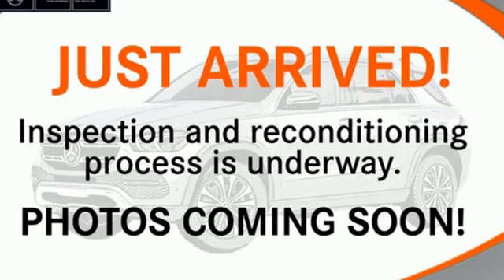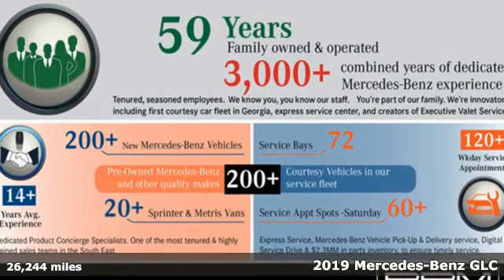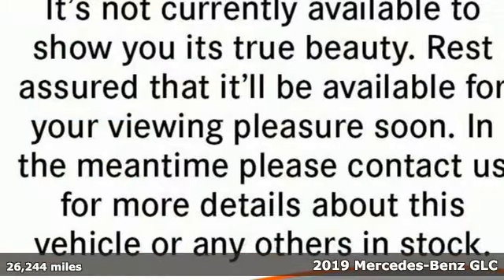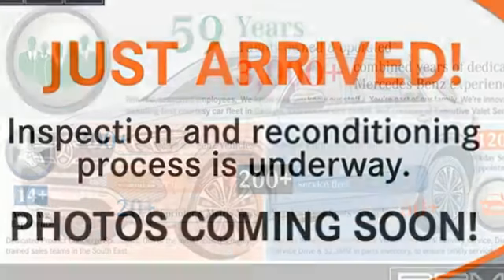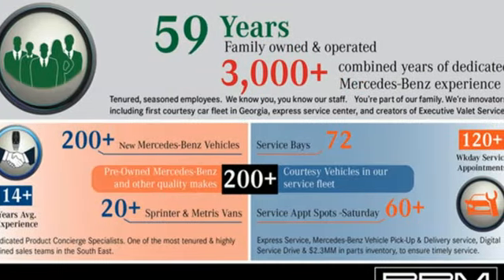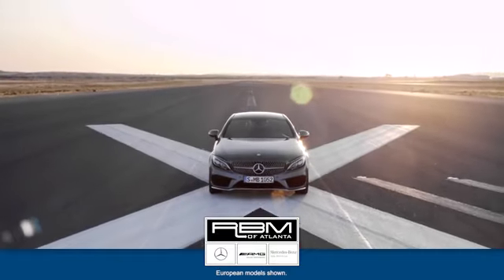Certified 2019 Mercedes-Benz GLC Atlanta GA Sandy Springs, GA U19390 - SOLD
Year: 2019
Make: Mercedes-Benz
Model: GLC
Trim: GLC 300 SUV
Engine: 4 2.0 L
Transmission: Automatic
Color: Selenite Grey Metallic
Interior: Black
Mileage: 26244
Stock #: U19390
VIN: WDC0G4JB7KF610278
CERTIFIED, CLEAN CARFAX! HEATED FRONT SEATS, WHEELS: 18 5-SPOKE (R31) (STD), SMARTPHONE INTEGRATION PACKAGE -inc: Apple CarPlay, Smartphone Integration, Android Auto, SELENITE GREY METALLIC, REAR SEAT ENTERTAINMENT & COMFORT ADAPTER, PREMIUM PACKAGE -inc: SiriusXM Satellite Radio, KEYLESS GO,, PANORAMA SUNROOF, NATURAL GRAIN BLACK ASH WOOD/ALUMINUM DOOR TRIM -inc: Center console, Brushed, NATURAL GRAIN BLACK ASH WOOD TRIM, BLIND SPOT ASSIST. This Mercedes-Benz GLC has a powerful Intercooled Turbo Premium Unleaded I-4 2.0 L/121 engine powering this Automatic transmission.*This Mercedes-Benz GLC GLC 300 SUV Has Everything You Want *Window Grid Antenna, Wheels: 18 5-Spoke (R31), Valet Function, Urethane Gear Shifter Material, Trunk/Hatch Auto-Latch, Trip computer, Transmission: 9G-TRONIC 9-Speed Automatic -inc: DYNAMIC SELECT, Transmission w/TouchShift Sequential Shift Control w/Steering Wheel Controls, Tracker System, Towing Equipment -inc: Trailer Sway Control, Tires: P235/60R18 Run-Flat, Tire Specific Low Tire Pressure Warning, Tailgate/Rear Door Lock Included w/Power Door Locks, Systems Monitor, Smart Device Integration, Side Impact Beams, Roof Rack Rails Only, Roll-Up Cargo Cover, Rocker Panel Extensions and Black Wheel Well Trim, Remote Releases -Inc: Power Cargo Access.*Stop By Today *Test drive this must-see, must-drive, must-own beauty today at RBM of Atlanta, 7640 Roswell Road, Atlanta, GA 30350.

Address:
7640 Roswell Road